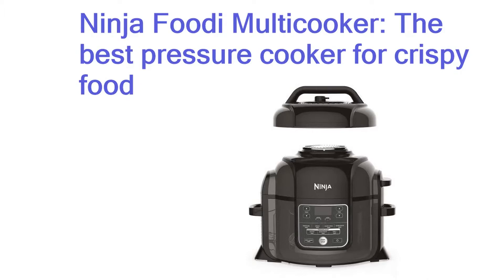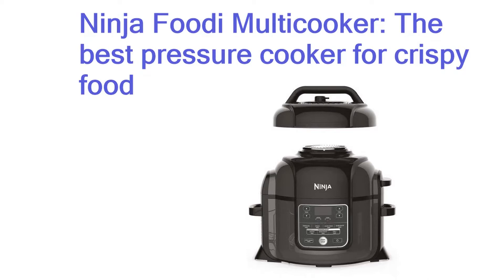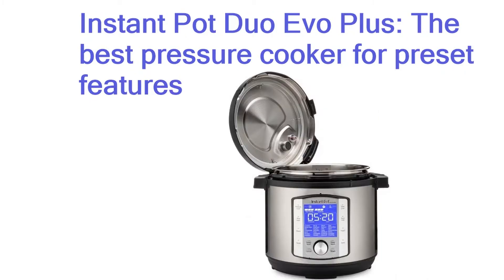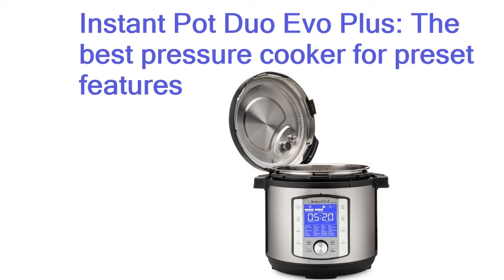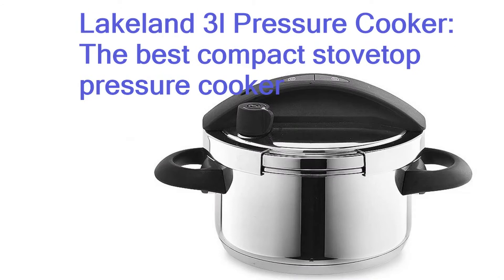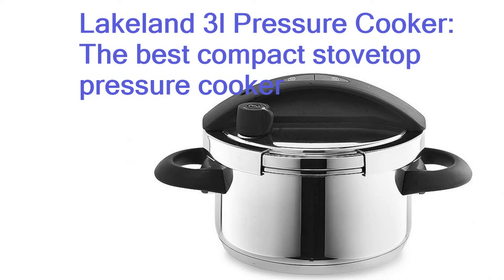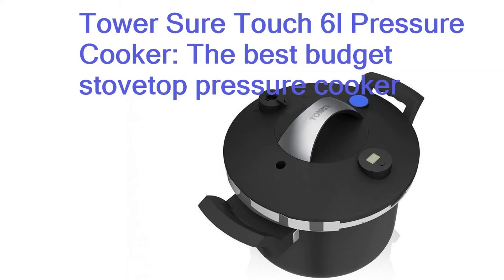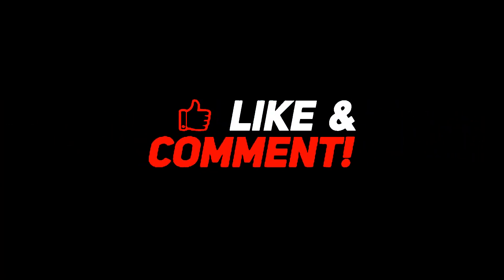Best pressure cooker - rating of 2021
Best pressure cooker 2021: Safe and stylish pressure cookers from Instant Pot, Lakeland, Tefal and more | Expert Reviews

Looking to save money and make meals in record time? Get started with our pick of the best pressure cookers